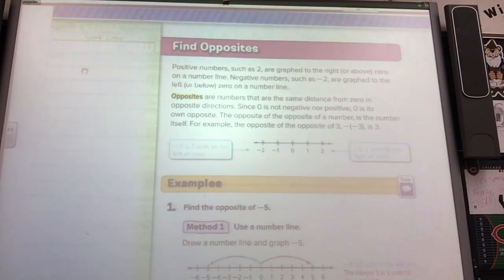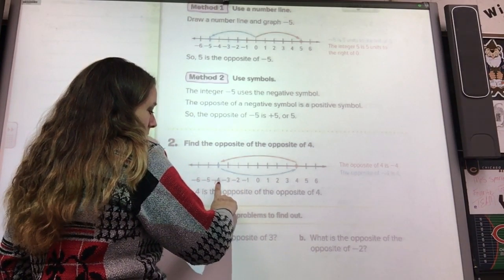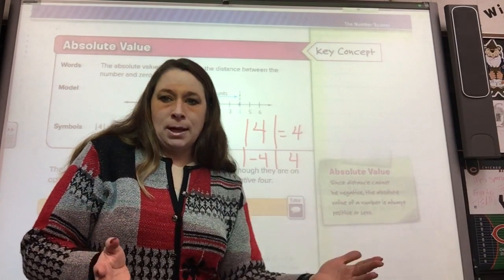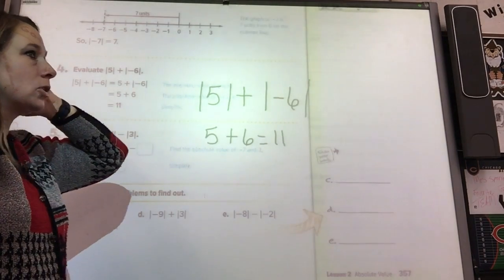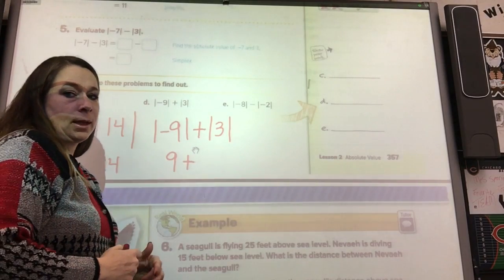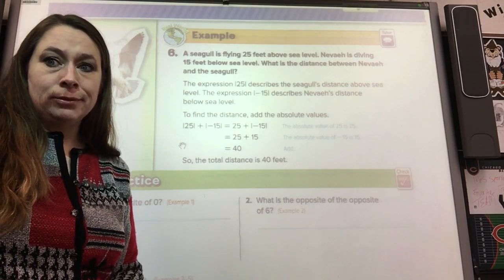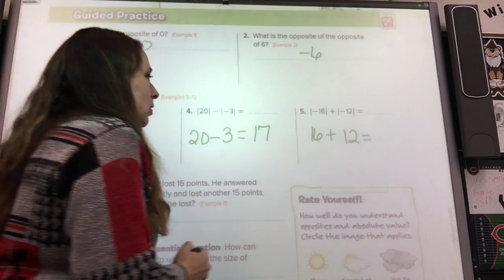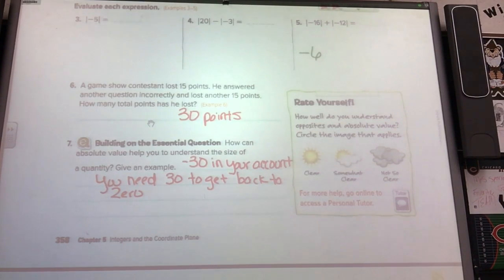Lesson 2 Part 2 Absolute Value